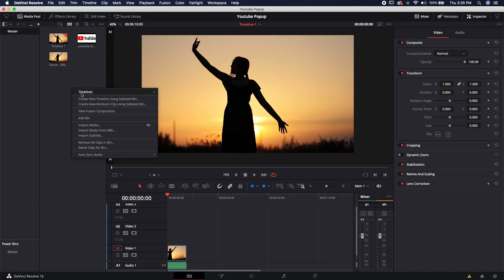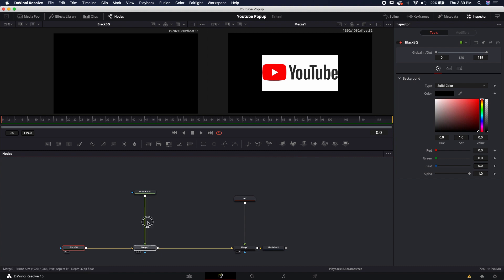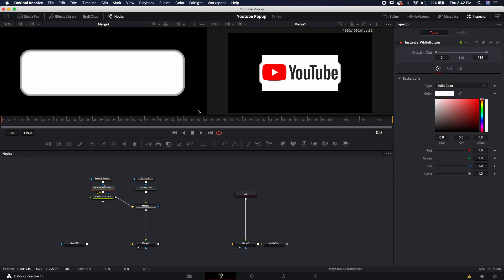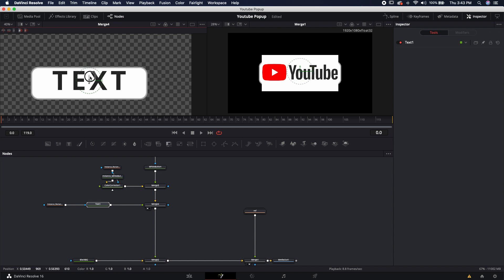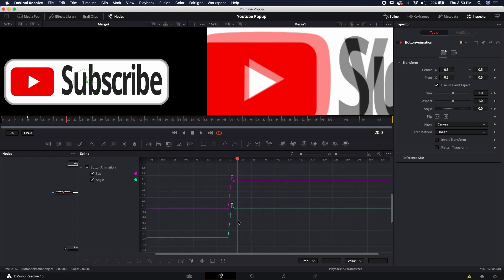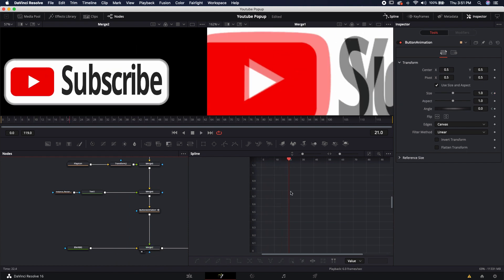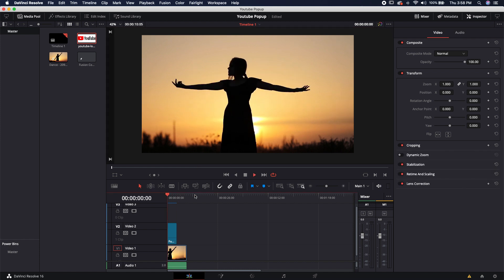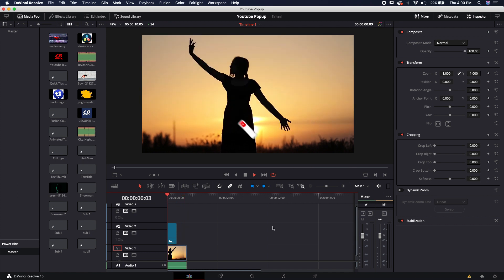Create Animated Graphics in DaVinci Resolve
Learn how to create your own custom animated YouTube button in DaVinci Resolve 16.2. This video is fast-paced and not necessarily ideal for beginners. You should have a basic understanding of the Fusion Page nodes before undertaking this tutorial.

Timestamps:
00:00 Intro
00:15 Bring in Reference Media
01:56 Create Graphic
08:27 Animation
15:21 Outro

PC Users – Paste into:
Or
\Users\”YOUR_USER”\AppData\Roaming\Blackmagic Design\DaVinciResolve\support\Fusion\Macros